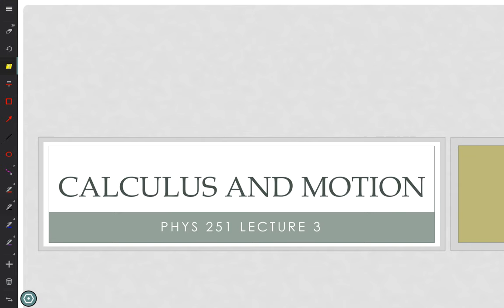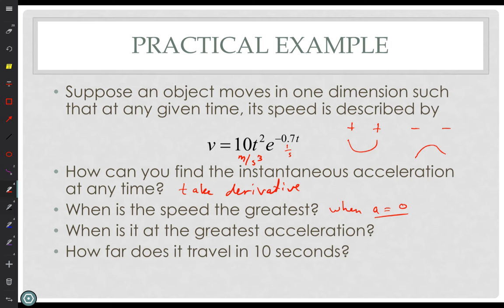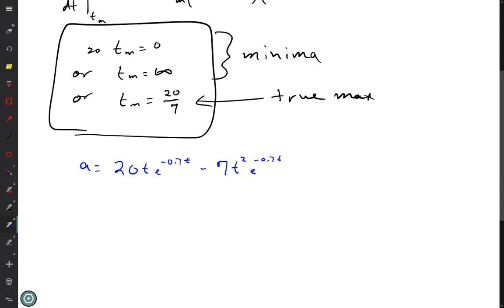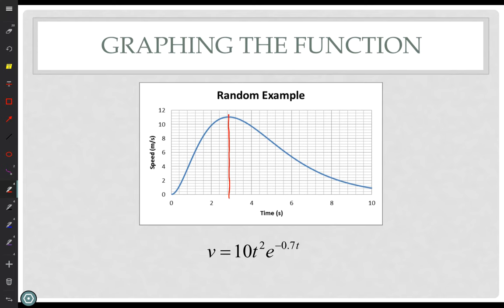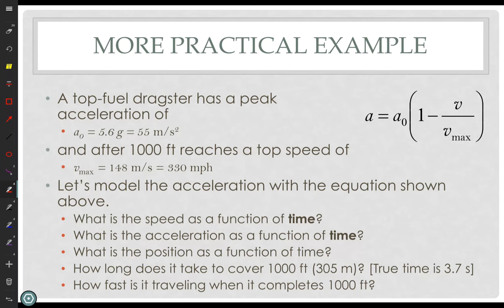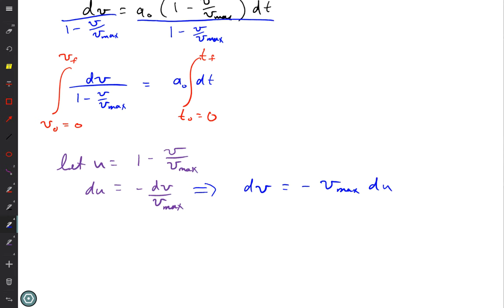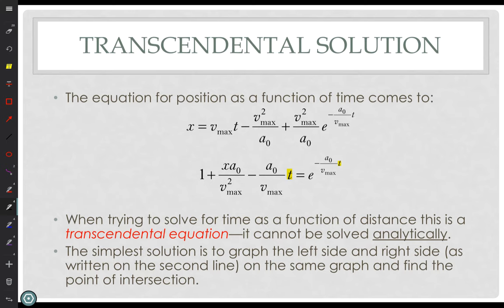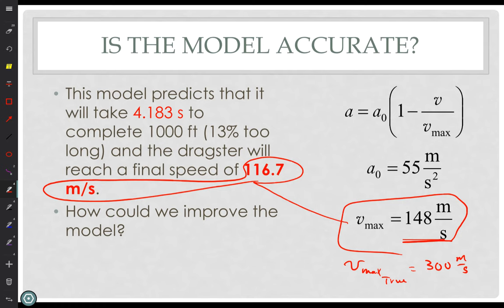PHYS 251 Lecture 03 Accelerated Motion September 06, 2016